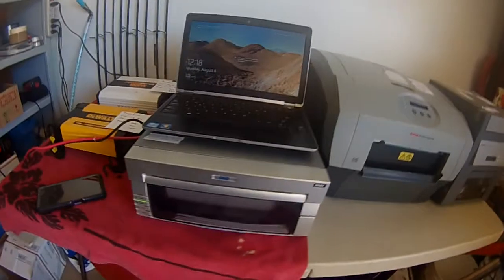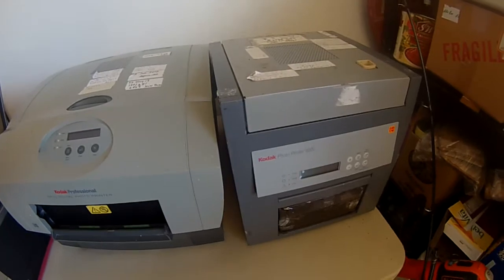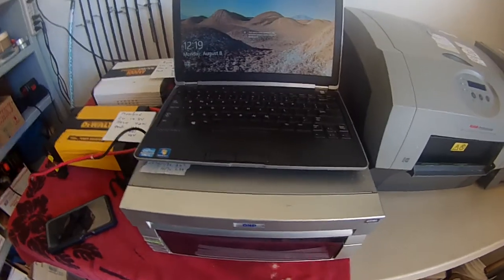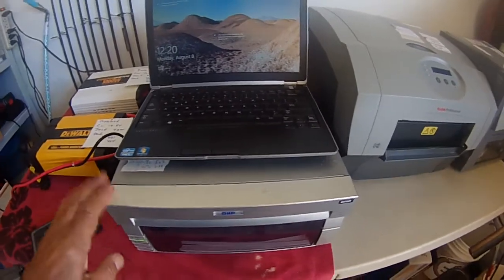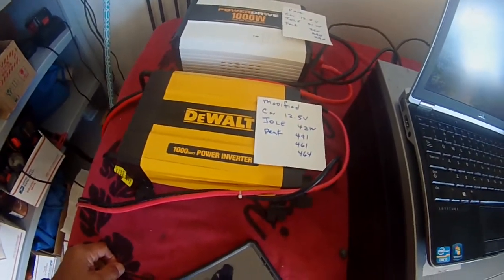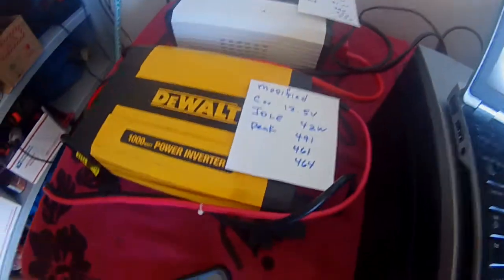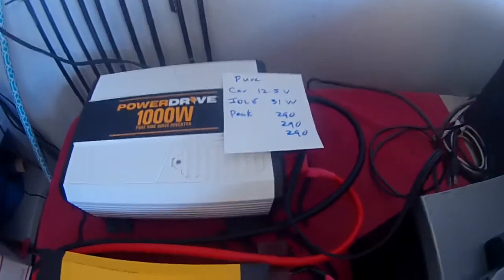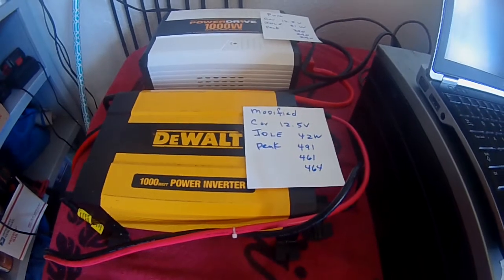DNP Inverters Dewalt VS Powerdrive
Trying to power a DNP DSP80 and had some issues using the DEWALT 1000, it would not print..ERROR.  Asked the DNP website and most said it uses a lot of wattage than the normal printer.  The DEWALT is rated at  1000W continuous and 1600W peak, the Powerdrive rated at 1000W continuous and 2000W peak.  Connected to the car battery, car not running, battery voltage was at 12.5 for this test.  The difference of these inverters is one is a Modified sine wave and the other is a Pure Sine wave..you will notice that the Pure sine wavre is more consistent and efficient than the modified sine wave inverter..